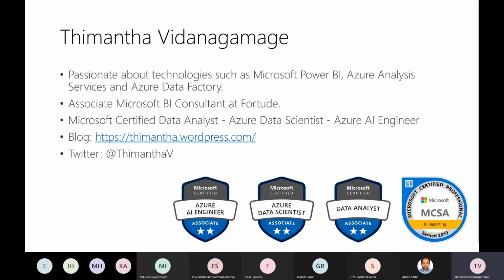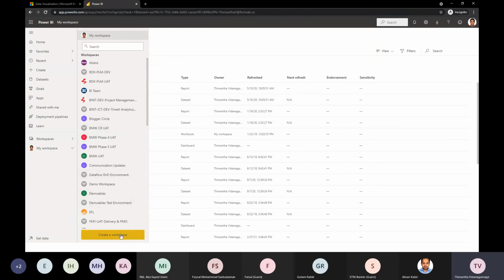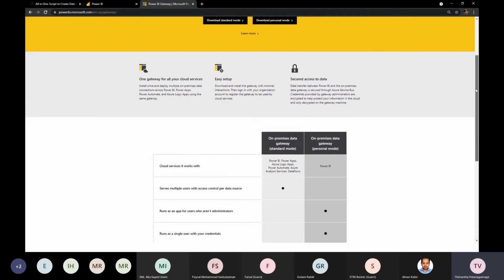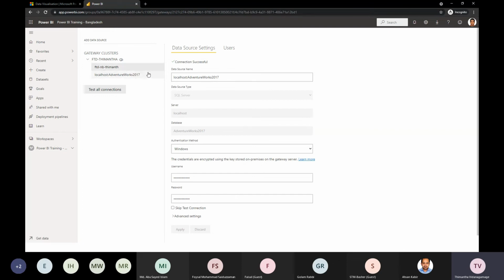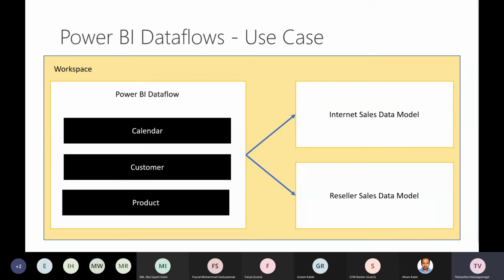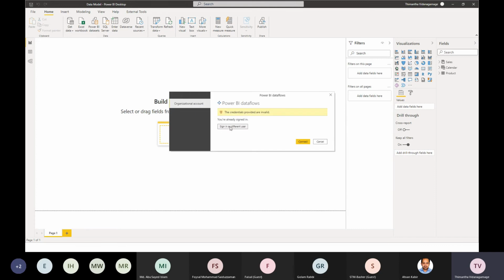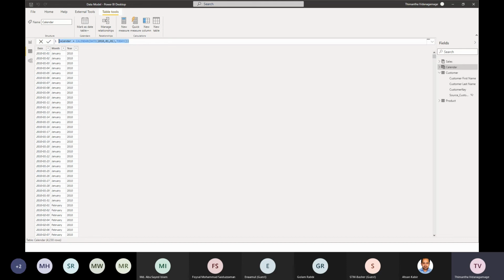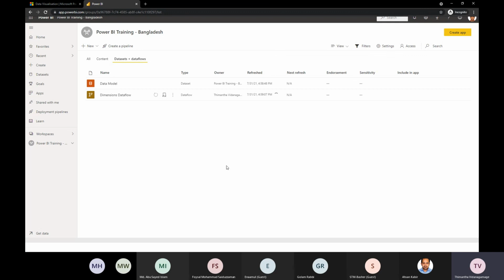Data Preparation and Data Modeling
Techformbd - Microsoft Technical Community, has celebrating 10 years through arranging Free Technical Training. Training is taken by experienced partitioners working in local or aboard. Trainer, Speakers & organizers are working voluntarily for community as well as social Good. It's an easy process to register.
Do you want to skill-up your skill Matrix??? Want to sync with latest technologies for future carrier growth. Also, it helps to improve organizational productivity and business growth.
Let's have an opportunity to join for a free professional Training session on weekend by the renowned Practitioner & Training Facilitator
Event Date : 31 July 2021 at 4 pm